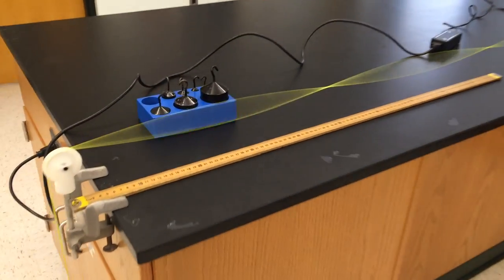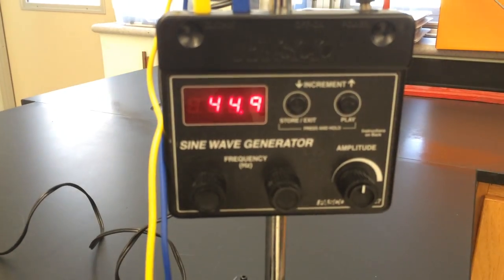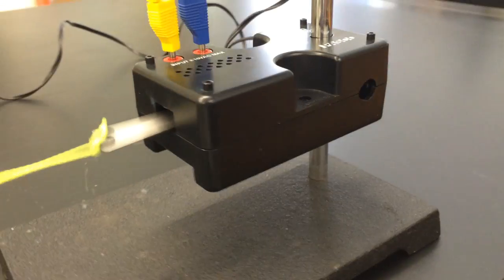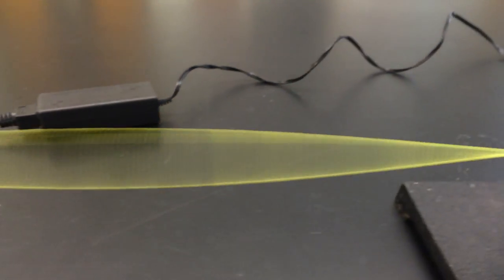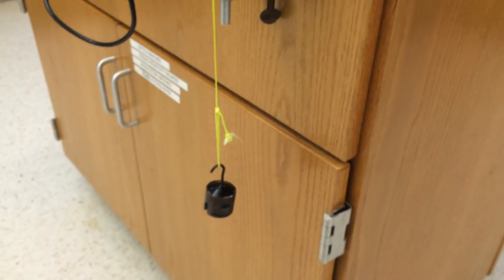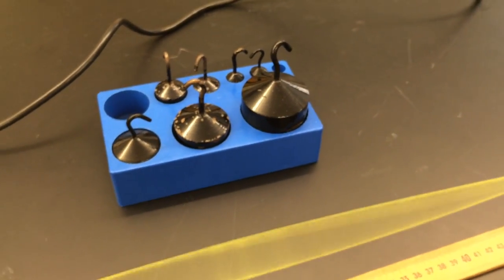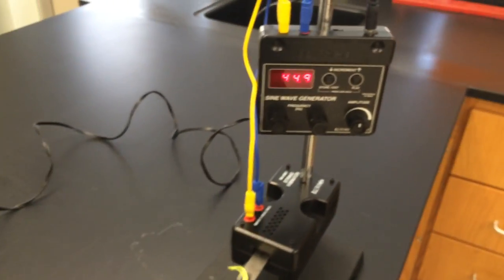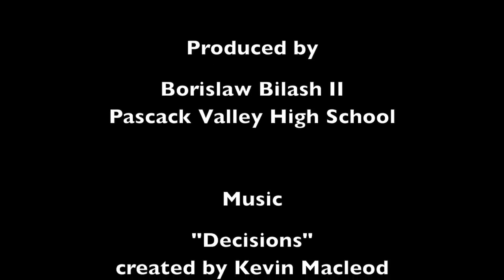String Oscillator Lab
This video is about String Oscillator